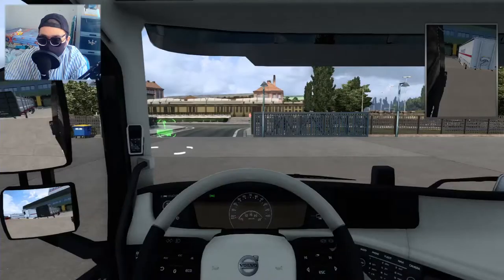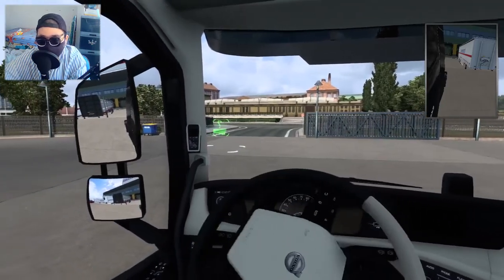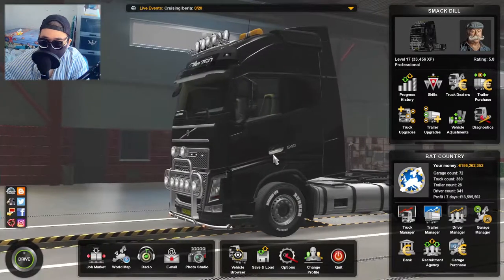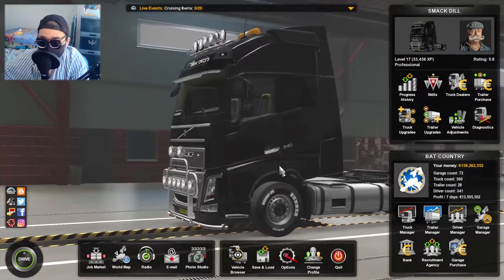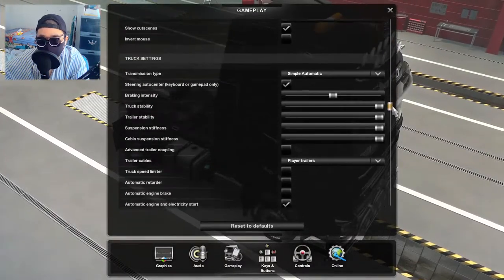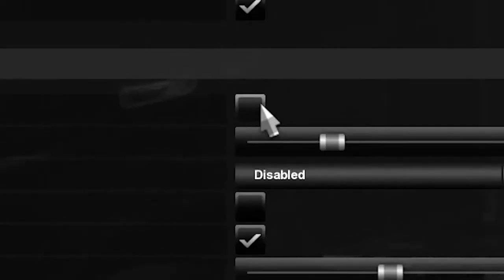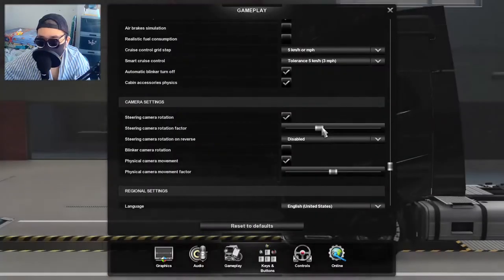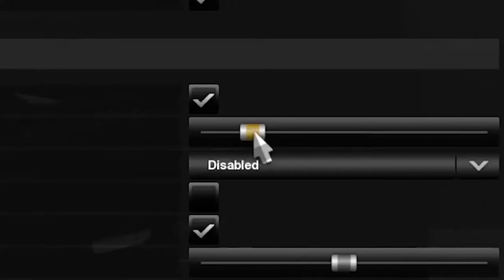How to Activate Head Rotation When Turning Left & Right On ETS2 - Euro Truck Simulator 2 TUTORIAL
easy right?